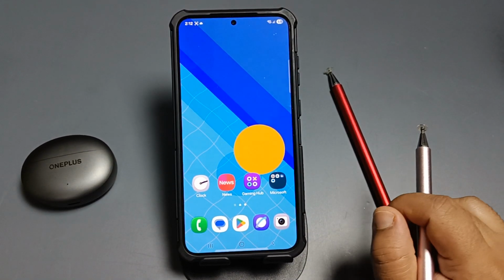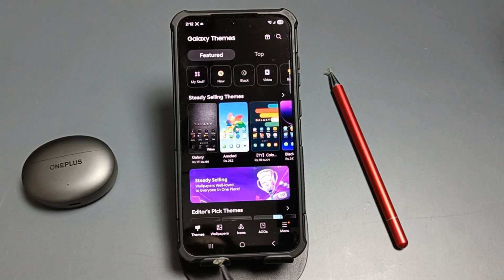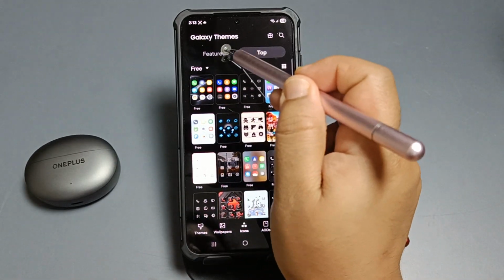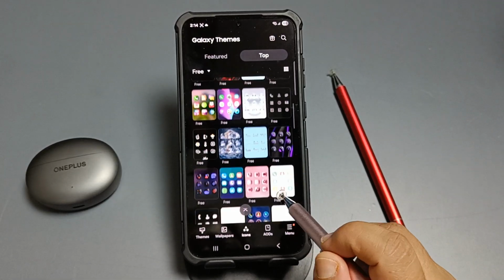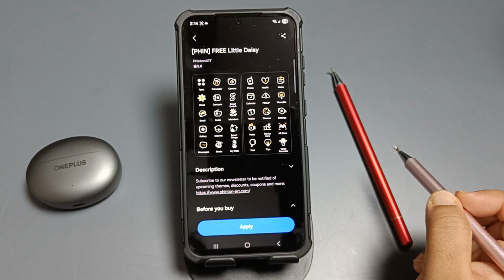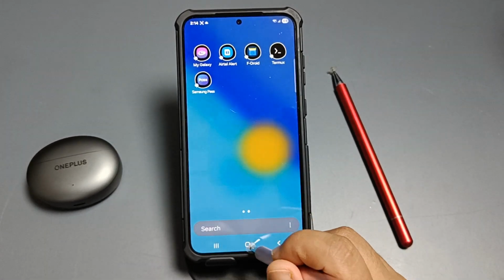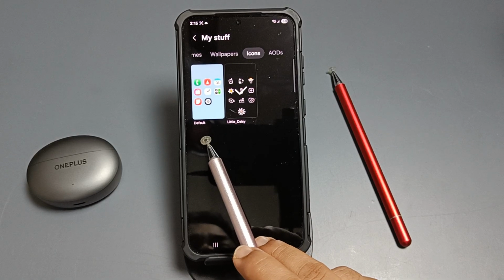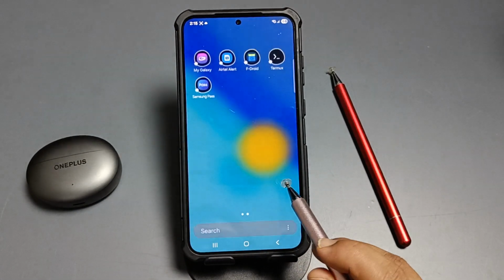How To Change App Icons In Samsung Devices Without Any Launcher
This simple and beginner-friendly tutorial is perfect for any Samsung Smart Phone user, especially those using Samsung Galaxy S26, S26+ & S26 Ultra, helping you customize your home screen with unique icon styles using built-in features like themes and icon packs. Discover how to use Galaxy Themes, apply custom icons, adjust icon size and layout, and personalize your device without slowing it down with external apps. We also share pro tips to match wallpapers with icons, organize your home screen beautifully, and fix common issues if icons don’t change properly. Make your Samsung device look fresh, stylish, and uniquely yours with easy customization.
Samsung Galaxy S26 App Icon Customization Without Launcher Easy Guide
How to Change App Icons on Samsung Galaxy S26 S26+ S26 Ultra Without Launcher
Samsung Galaxy S26 S26+ S26 Ultra Icon Tips for a Clean and Stylish Home Screen